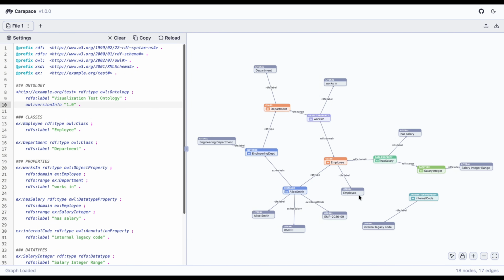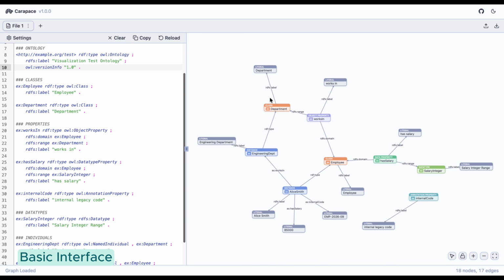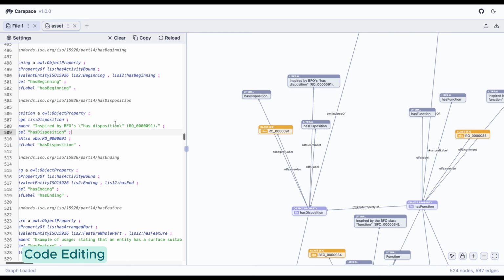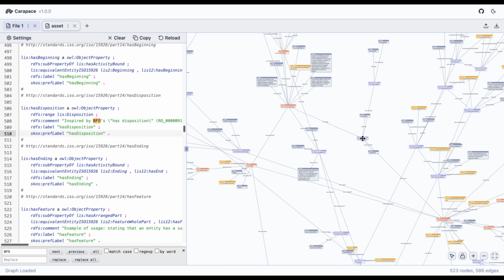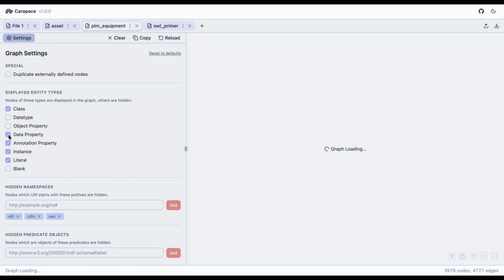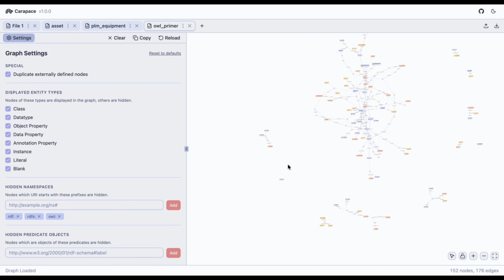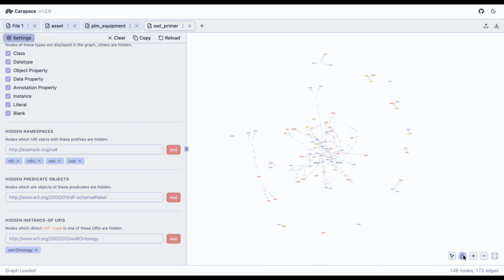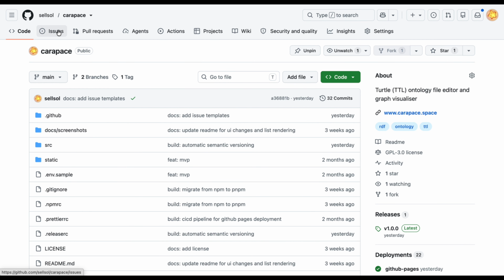Carapace web app for ontology visualisation and editing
Frustrated with the shortage of modern tools for ontology work - e.g. graph visualisers that don't support easy rendering of ontology .ttl files and dynamic editing. Heidi Leow has made Carapace - a free, open source web app for this. Try for yourself at Carapace - Turtle File Graph Visualiser

But first watch this 9 min introduction video

If you have suggestions for additional features - please post an issue at GitHub - sellsol/carapace: Turtle (TTL) ontology file editor and graph visualiser